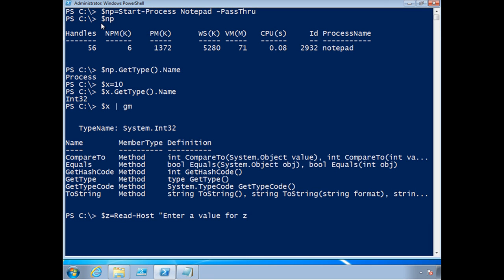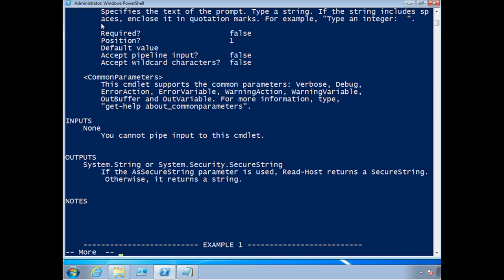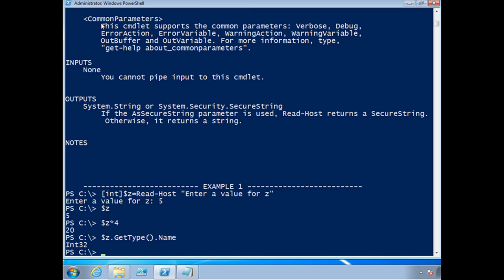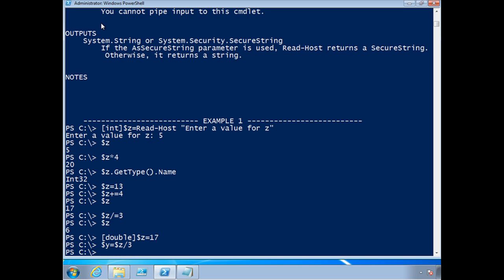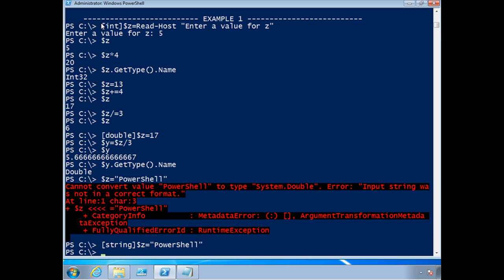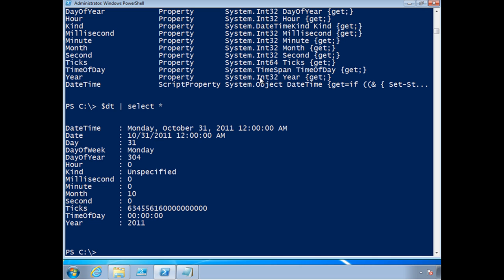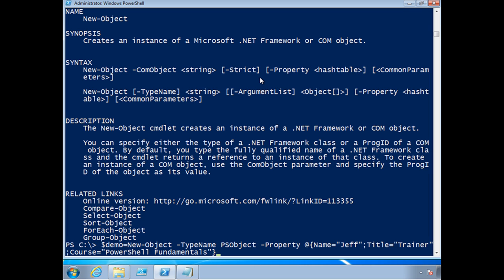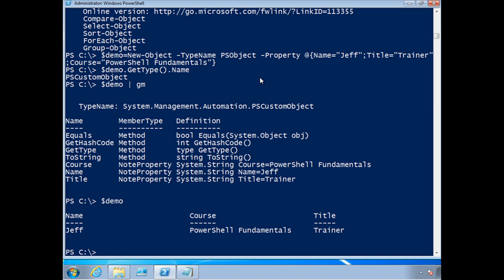PowerShell Fundamentals - Working with Objects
In this demo from Pluralsight's PowerShell Fundamental course, Jeff Hicks will show you how to work with objects.